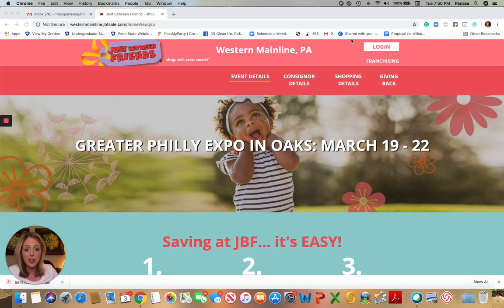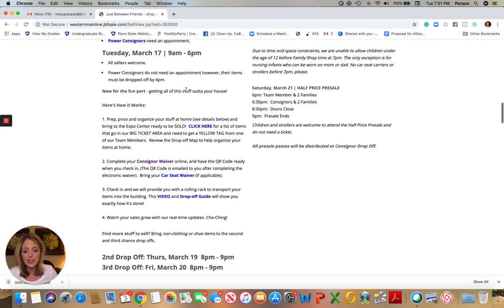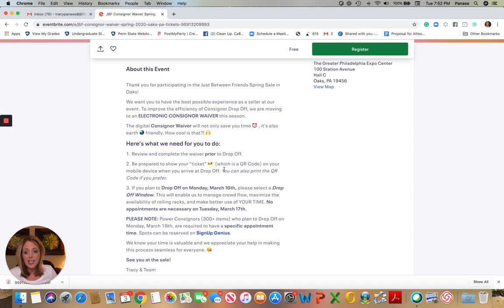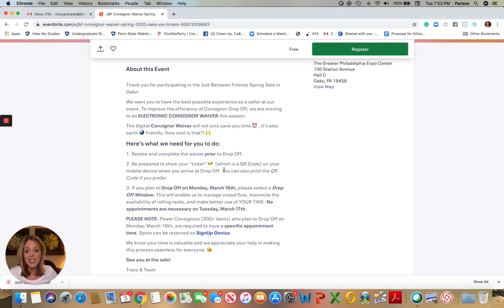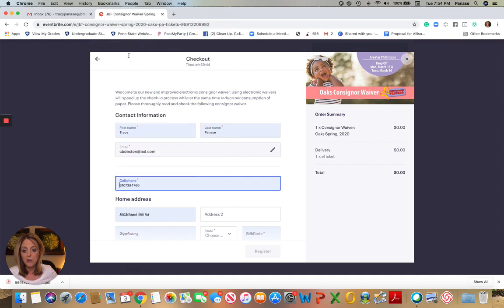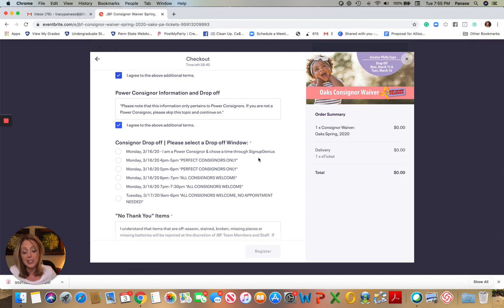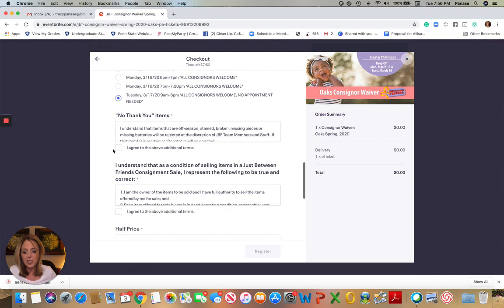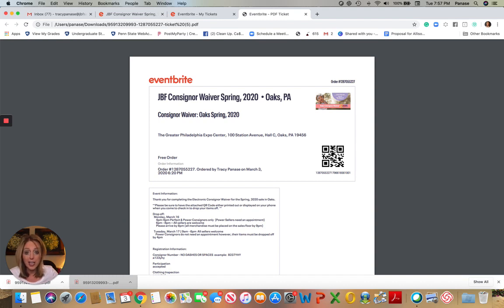Just Between Friends Electronic Consignor Waiver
We're going paperless for the Consignor Drop Off in Oaks, Reading, Lancaster, and Warminster. We'll walk you through this process in this short video.